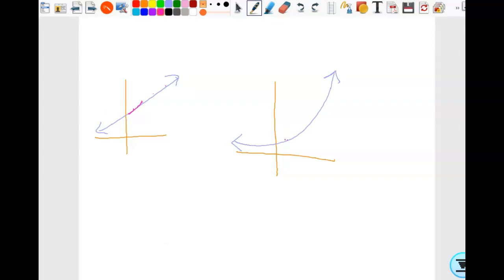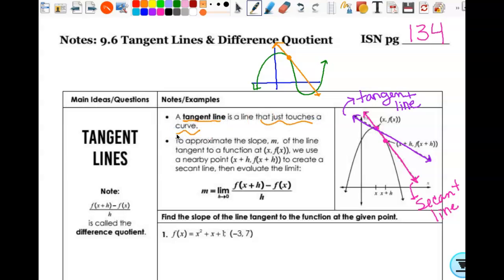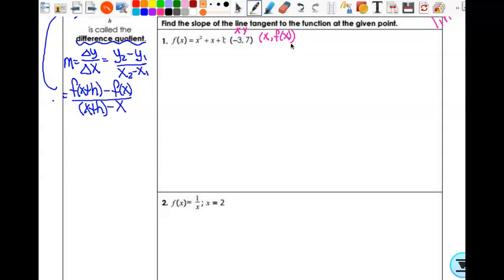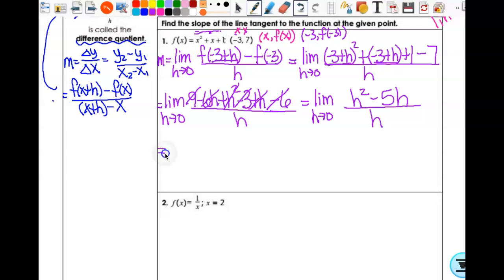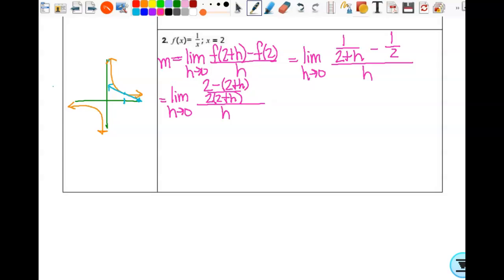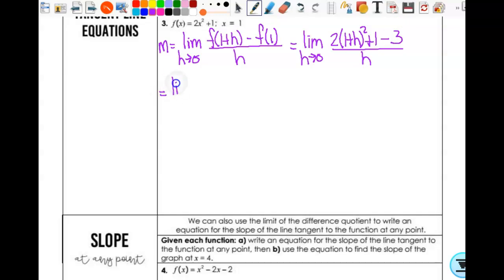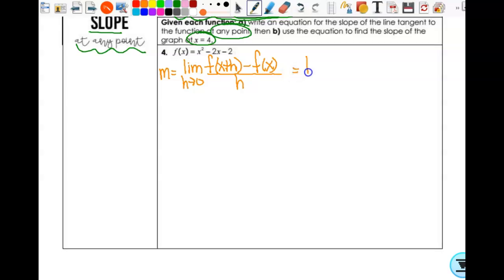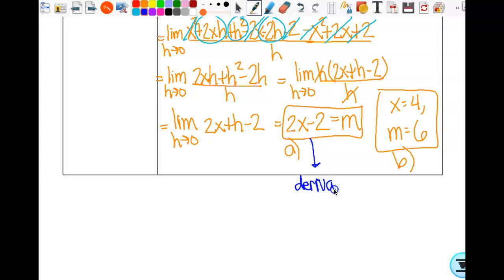9.6 Tangent Lines & Difference Quotient 2223